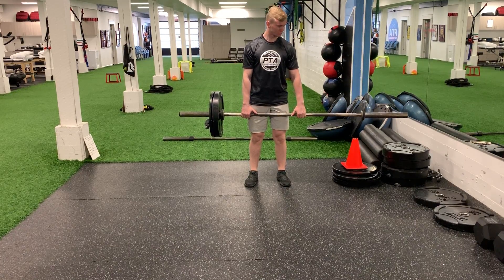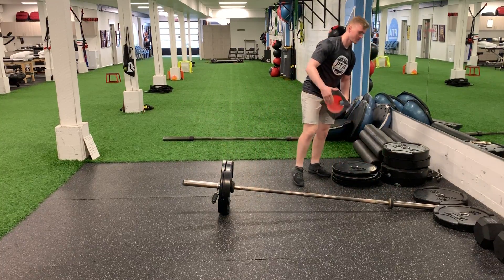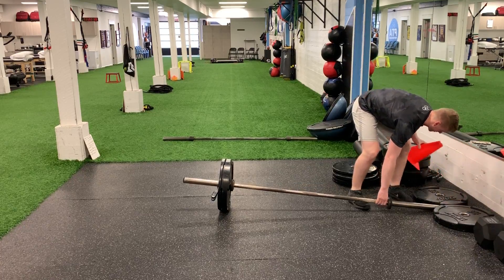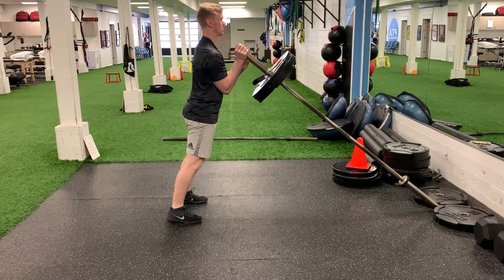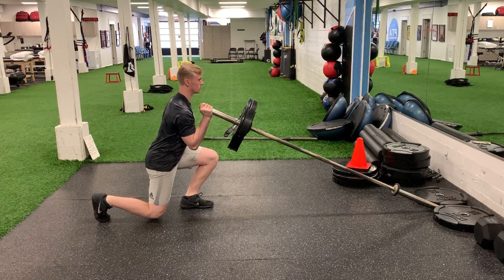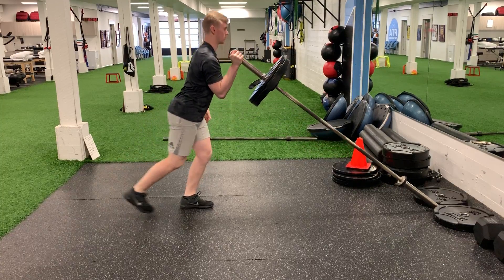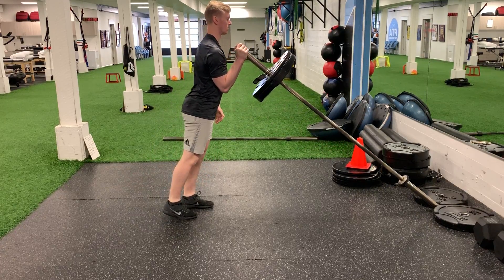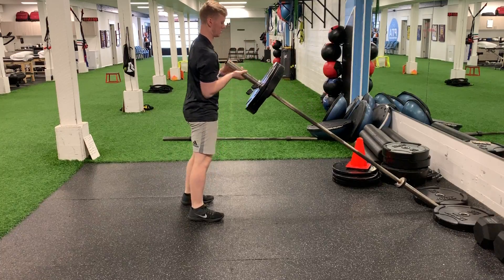Landmine Single Leg Reverse Lunge - PTA Performance Spokane